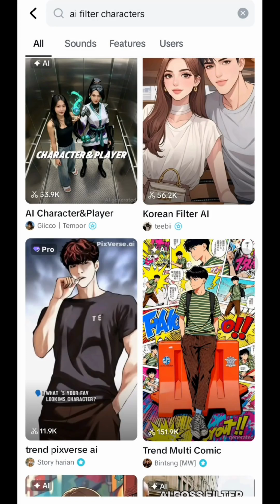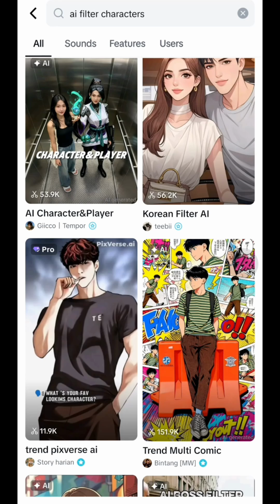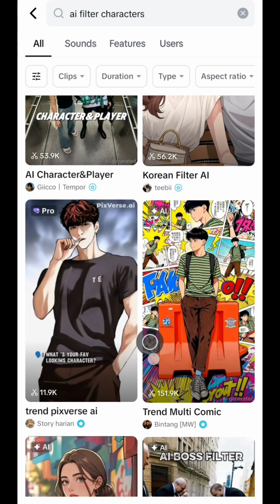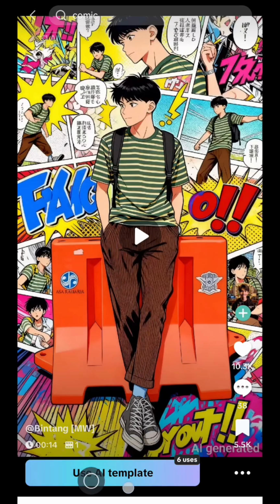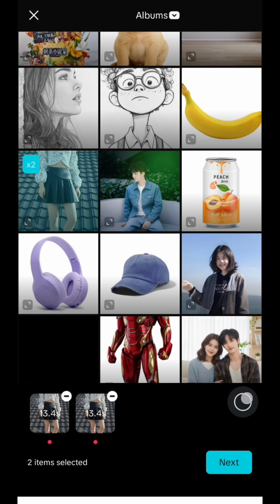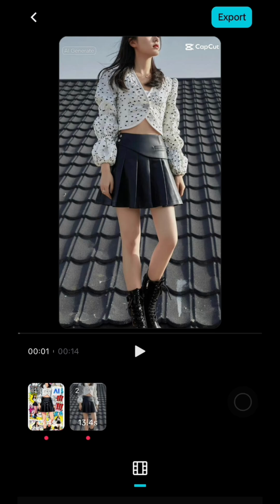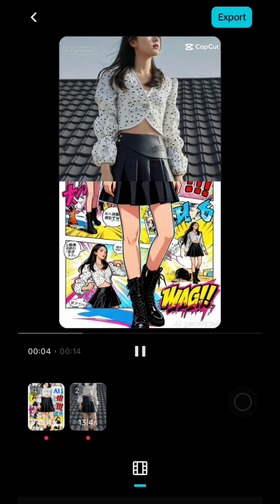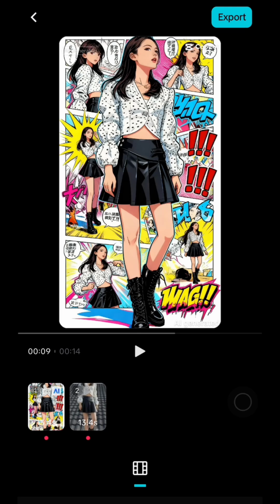Transform Any Photo Into Comic Art - Free CapCut AI Multi-Comic Style Tutorial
Turn your everyday photo into a colorful comic masterpiece using CapCut’s AI filter — totally free and super easy to do! Perfect for fun social posts or creative edits.
🎨 Free CapCut AI comic filter
📱 Works on any photo instantly
💥 Bright, colorful multi-comic style
⚡ Quick step-by-step tutorial
🔥 Trendy and beginner-friendly